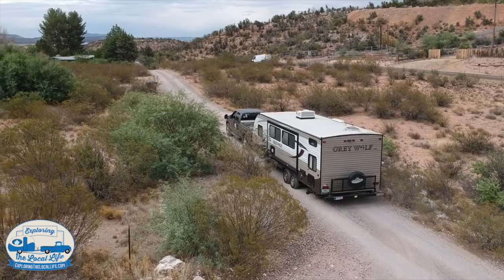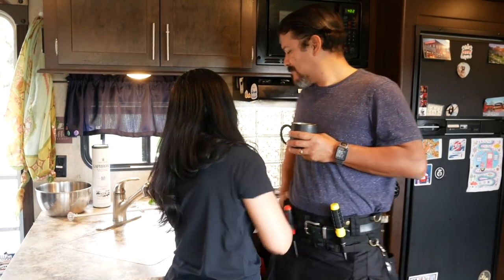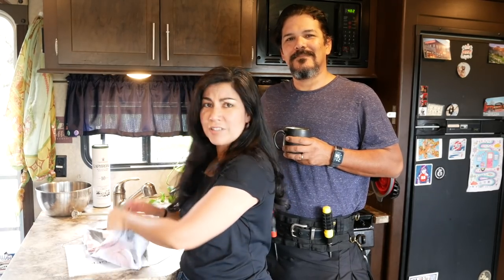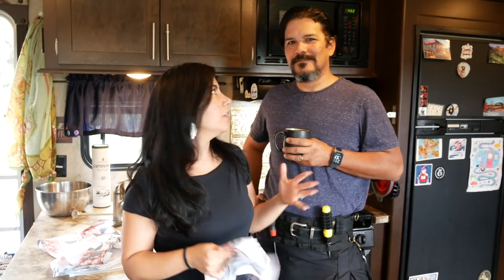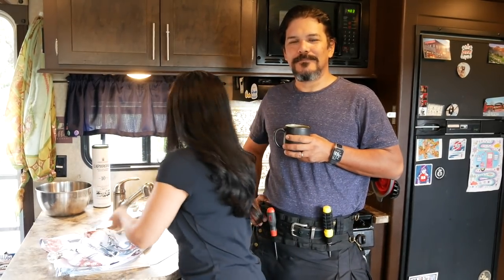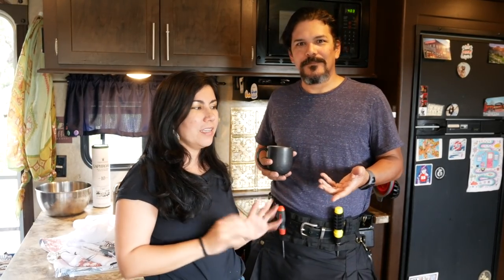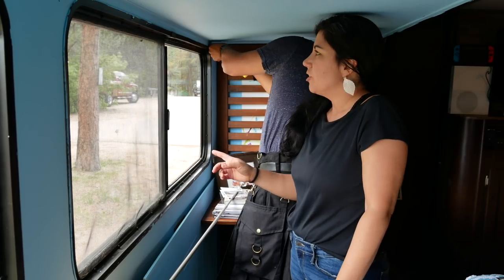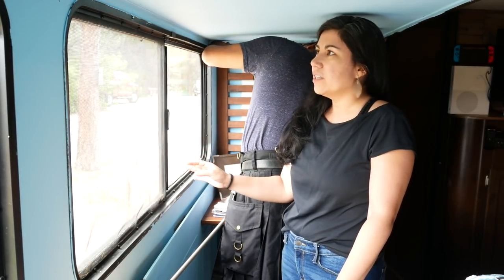Curtains? Blinds? RV Window Treatments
Now that we finished painting the slide, it's time to do some window treatments. Find out some of the issues we had with the curtains and stay around to see the curtains up in the RV slide and RV kitchen. Also, we share about the Road Life Project